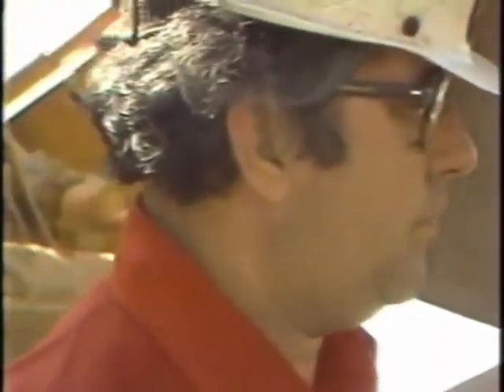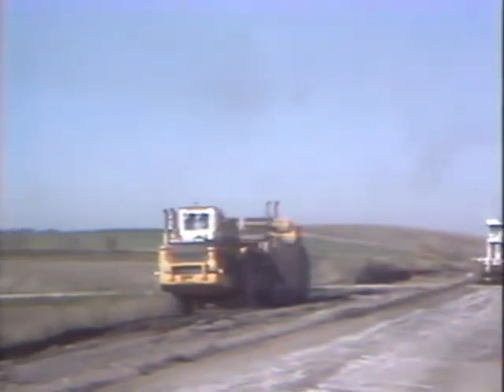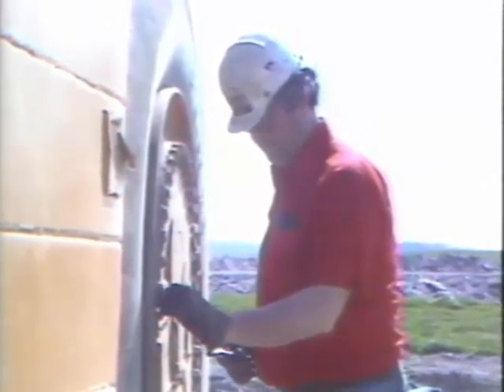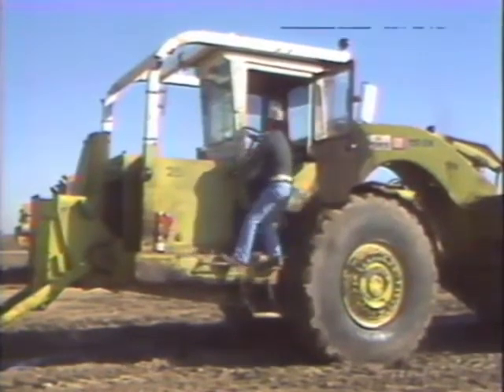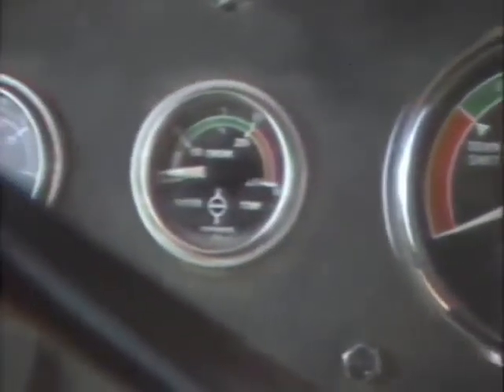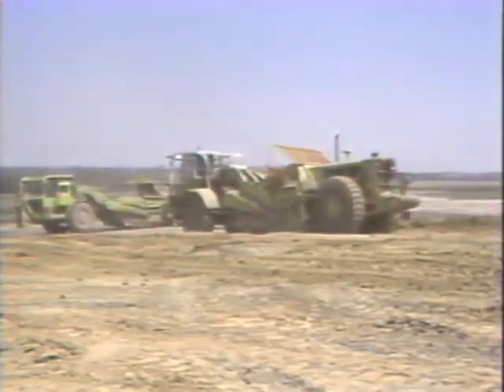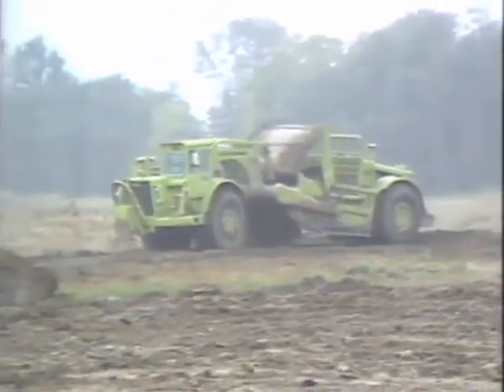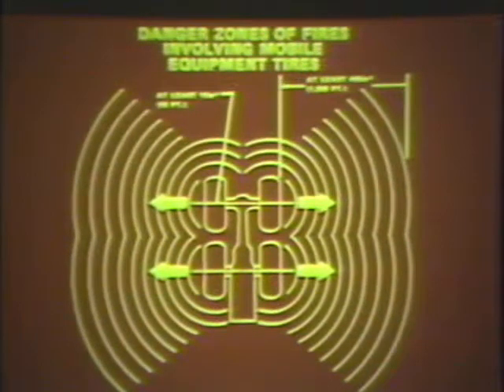Scraper Operation and Safety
This training video explain the proper operation and safety practices for use of Scrapers at a surface coal mine.  The video was made in the early 1980s for use at AMAX Coal Mines to train Scraper operators.  This video was written, photographed, narrated and produced by Jeff Titchenal while employed by Amax.